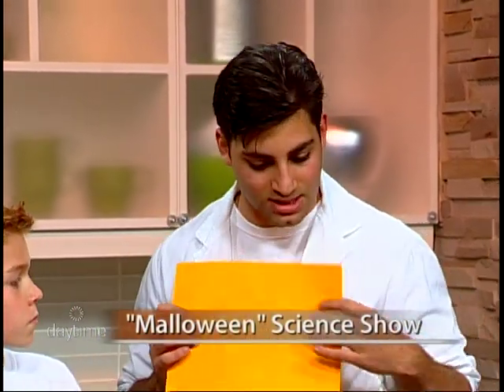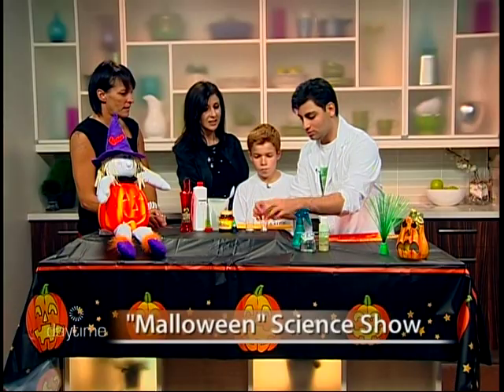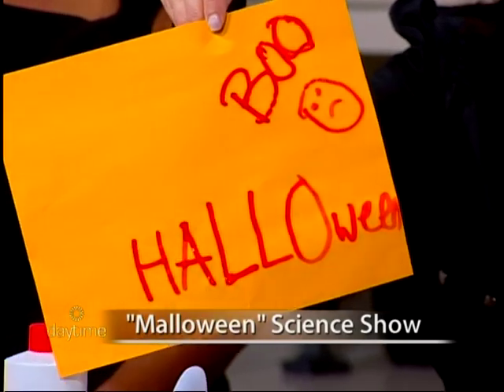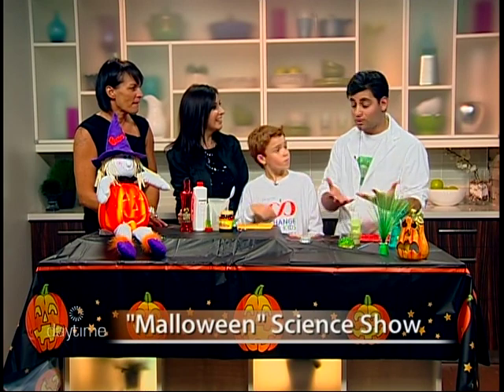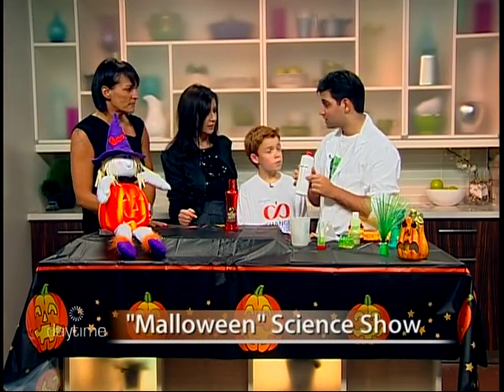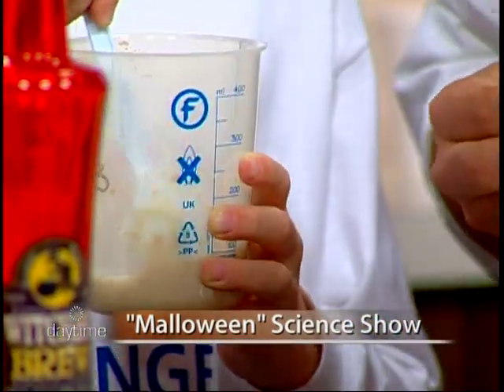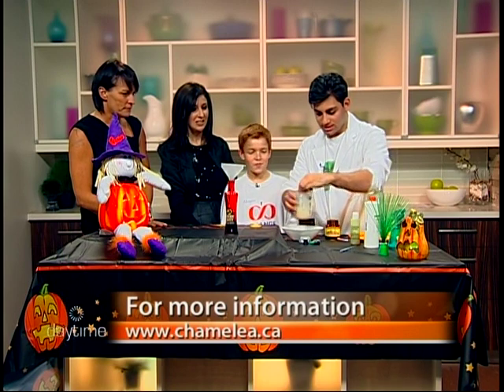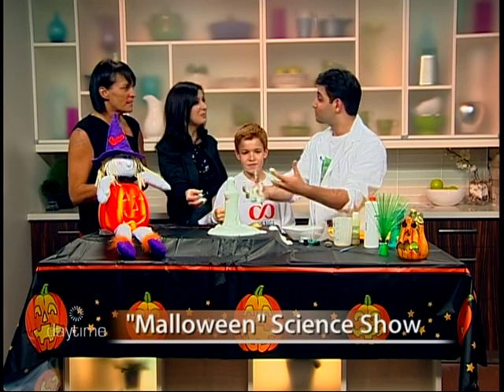Daytime RogersTV "Malloween" Promotion.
RogersTV asked Chamelea Center to come onto the show and preview some experiments for the upcoming "Malloween" events. Some of the experiments we did included:

~ Goldenrod paper (Acid/Base indication)
~ Artificial algae worms (A natural polymer)
~ And Witches Brew (or Elephant Toothpaste, made from H2O2 [Hydrogen Peroxide] and yeast)

For more information on our Spooky Science birthday party and classes